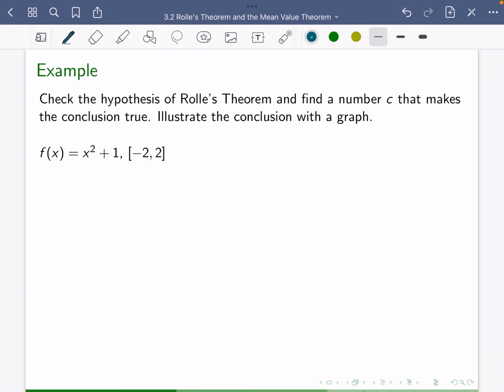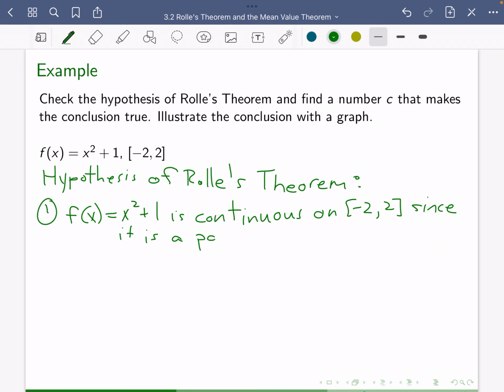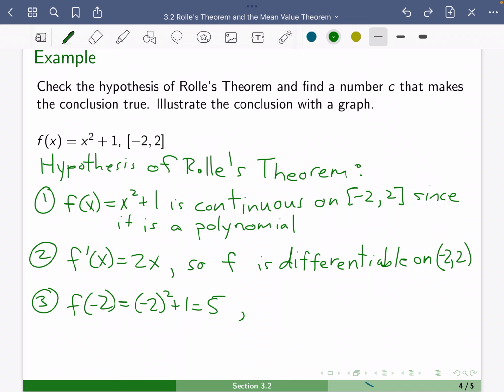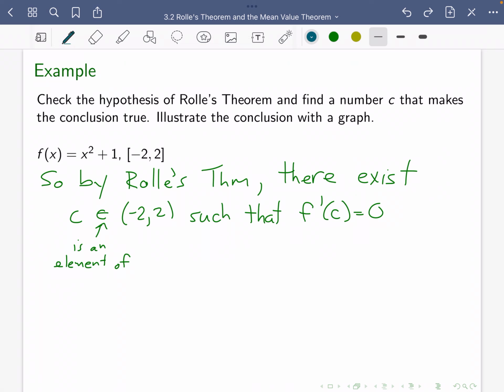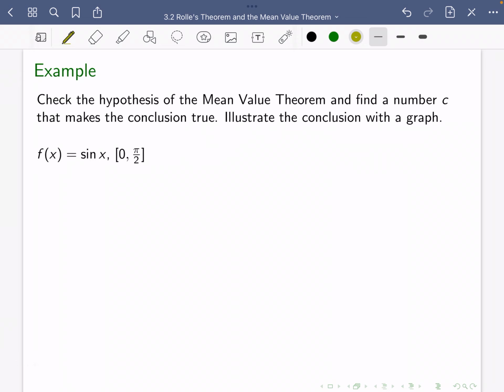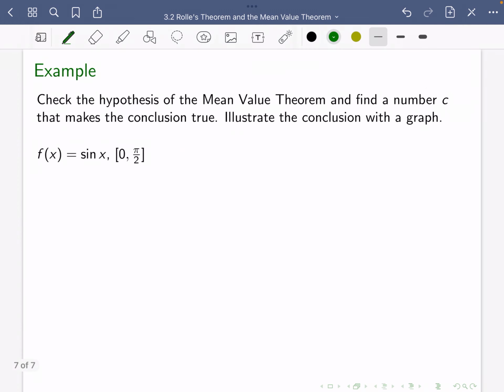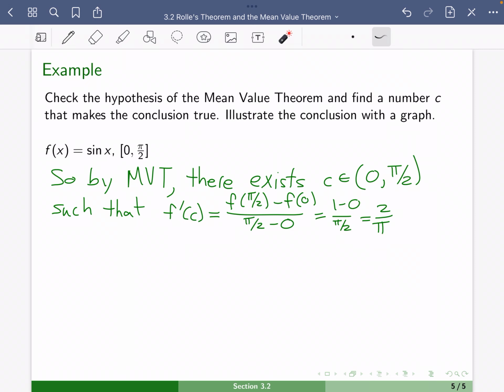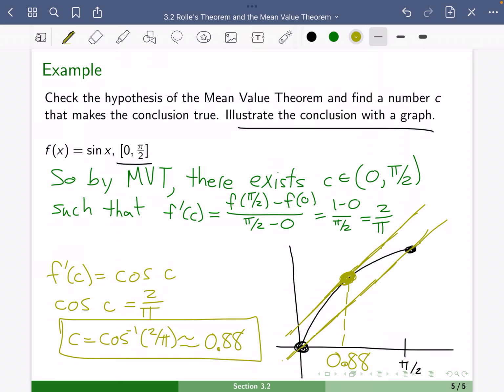Calc I - Sec 3.2 - Part 2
Examples applying Rolle's Theorem and the Mean Value Theorem